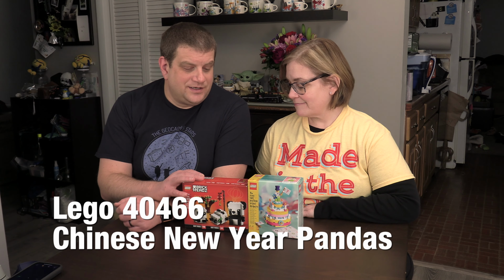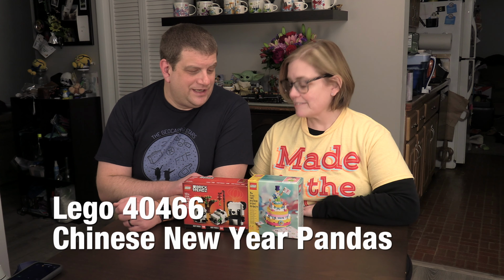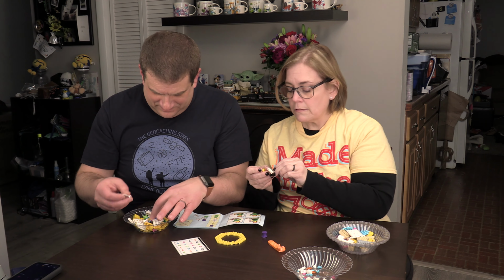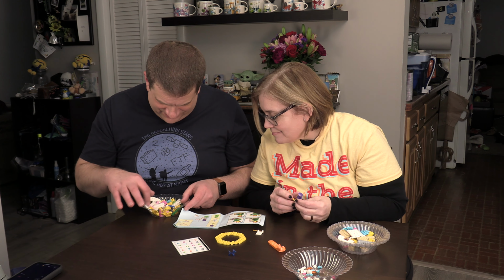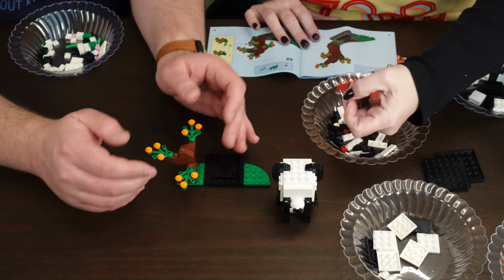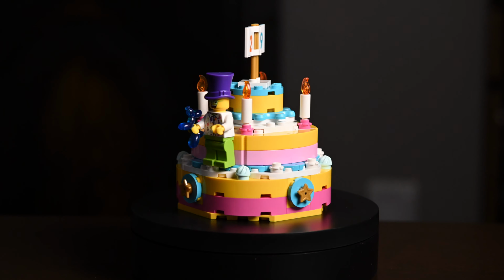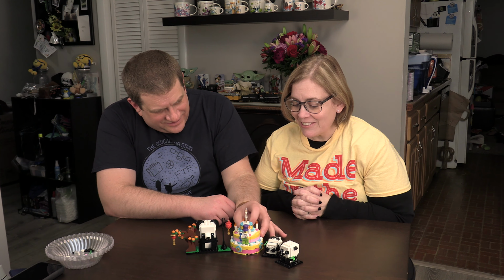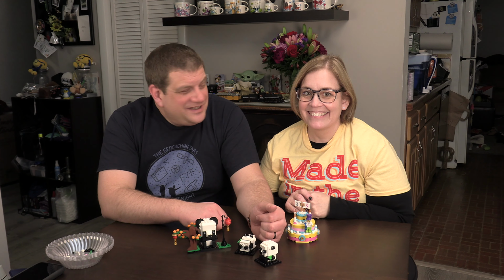Brick Builds: Chinese New Year Pandas (40466) and Birthday Set (40382)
For Renée's birthday Darryl and Renée are building the Birthday Set (40382) and the Chinese New Year Pandas (40466).